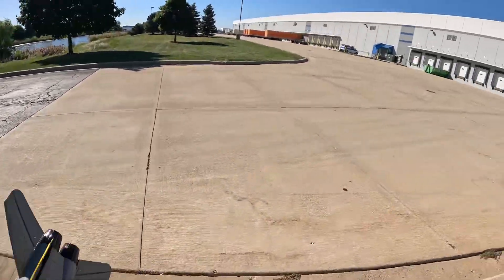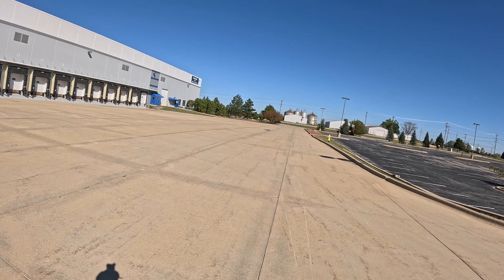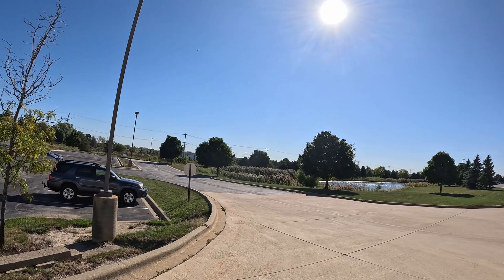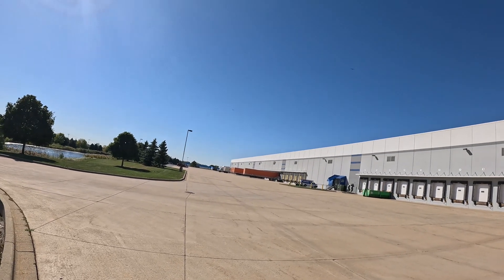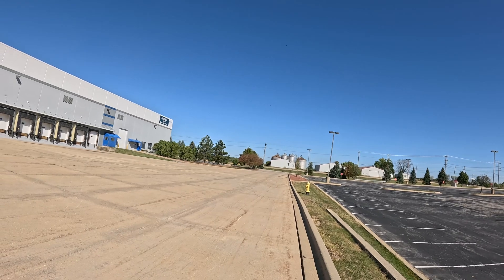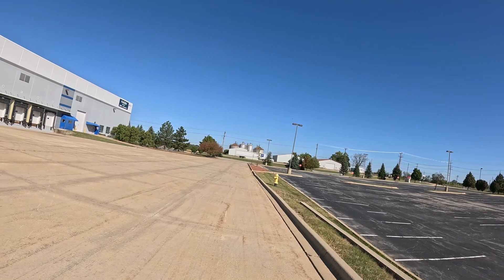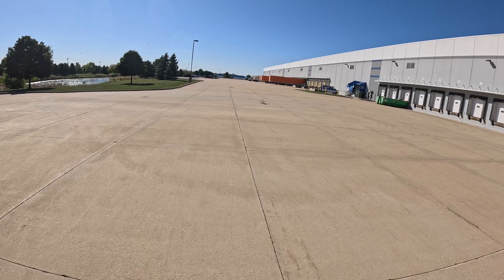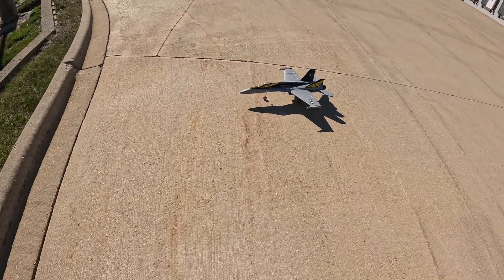FMS F18 64mm V2 - maiden day flight 3 Oct 2 2024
Nickname Floaty.